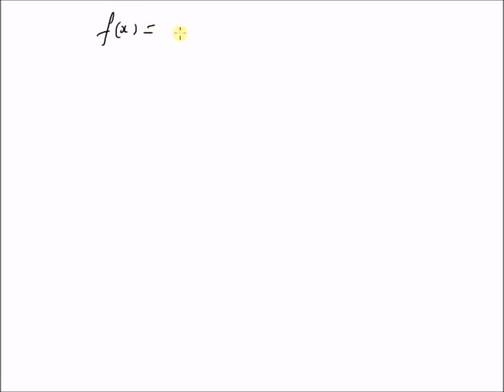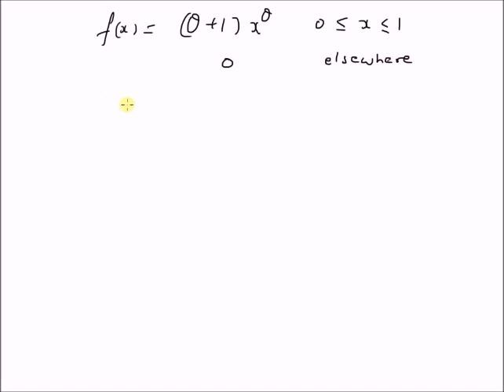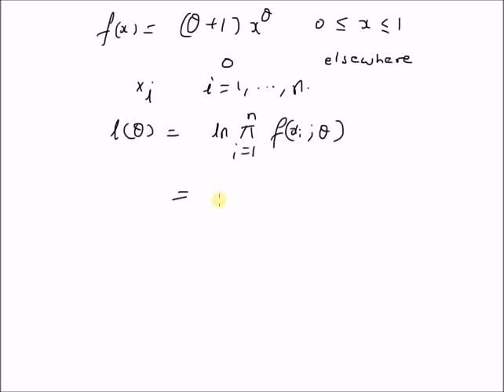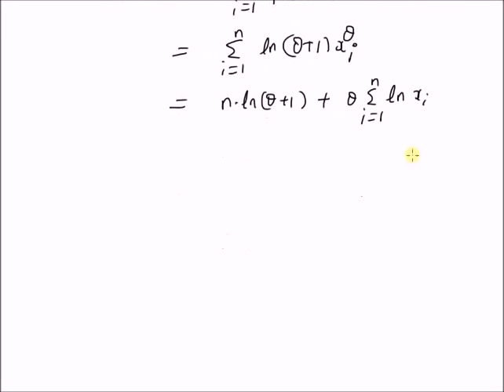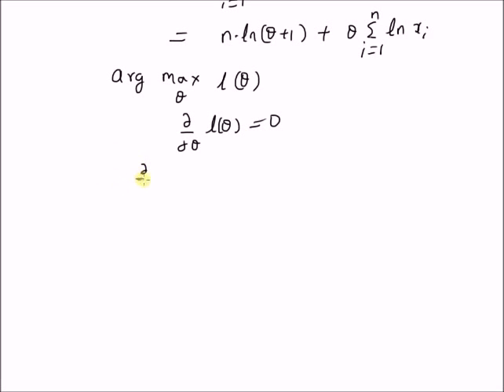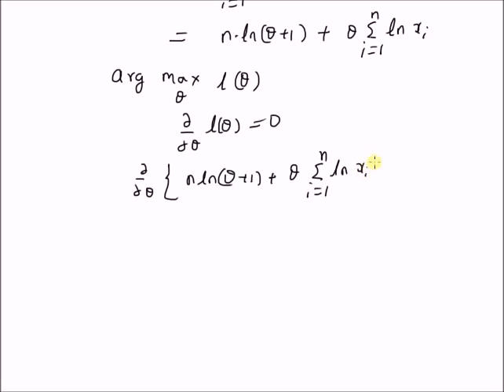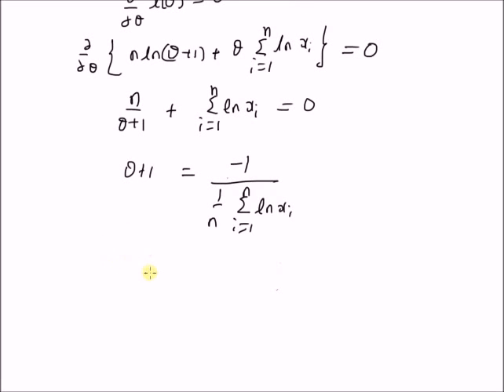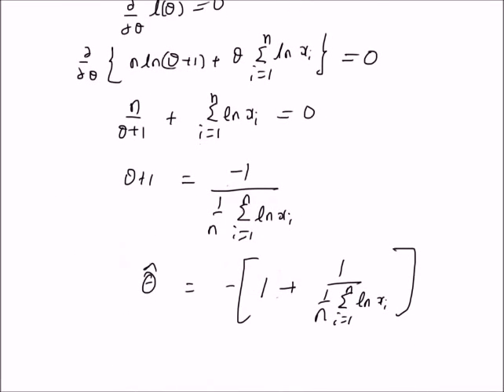ML Estimation of parameter of an arbitrary pdf